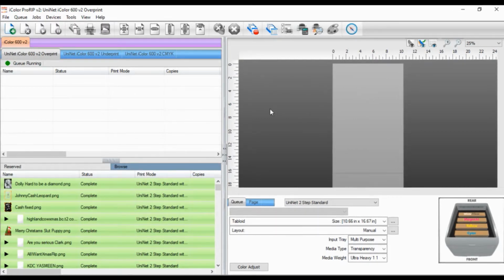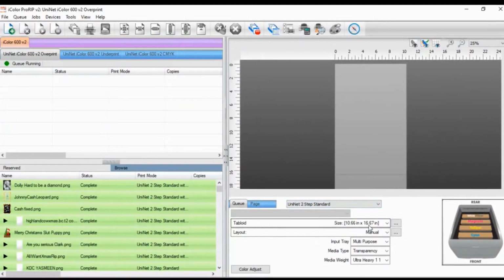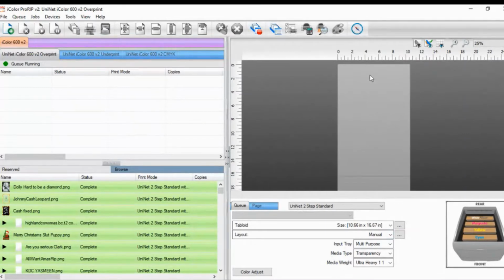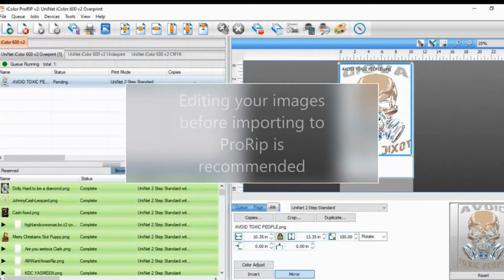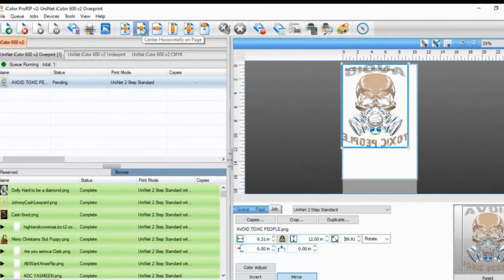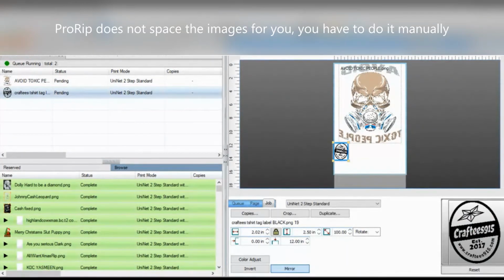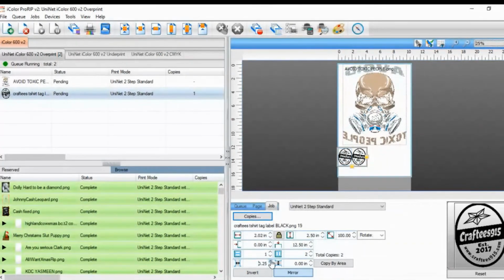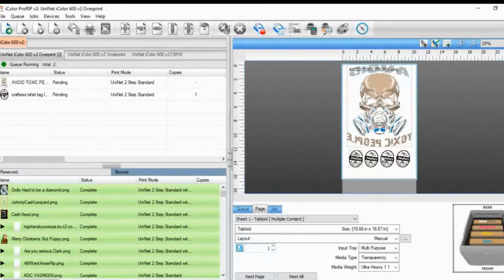Craftees915 ProRip Ganging Images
The best way to create gang sheets is in your graphic design program.
However, here we show you how to gang a sheet in ProRip to help you save material and $$ in the long run.